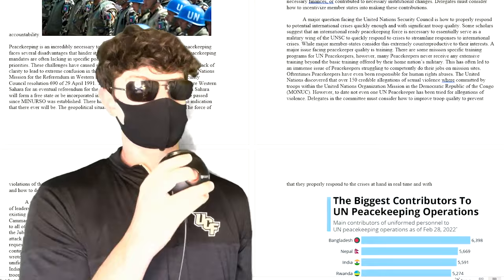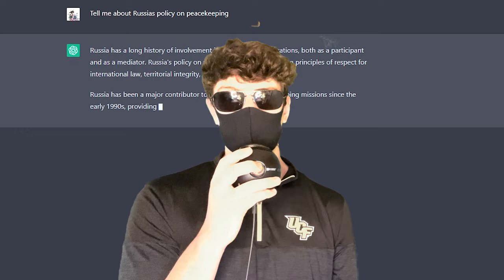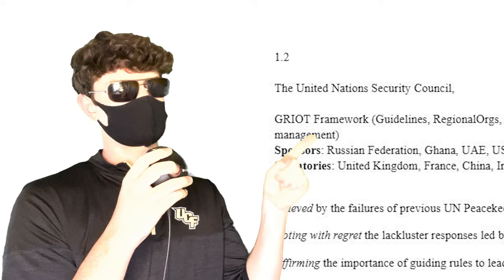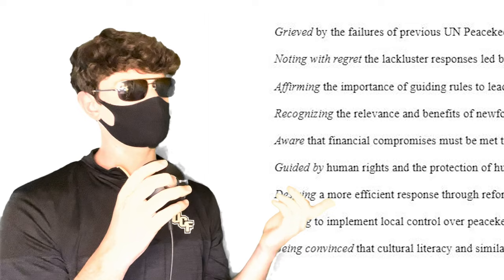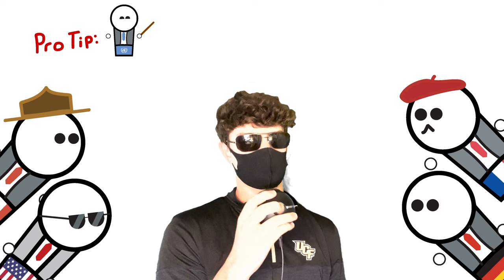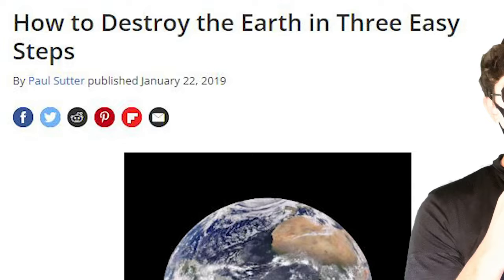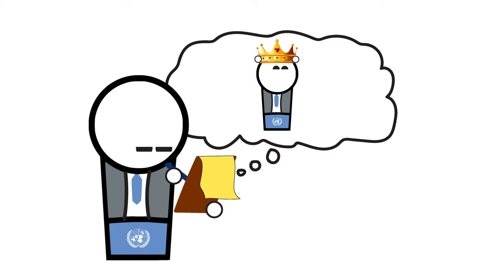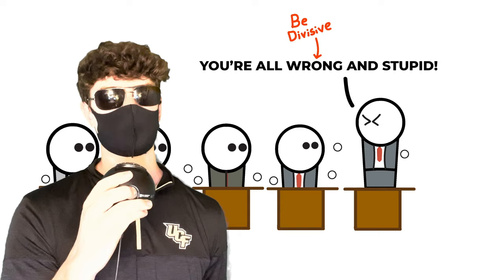Model UN: Everything You Need to Know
Hey stater-tots, make sure to get your free automation news

This was a passion project of mine, and I wanted to make a comprehensive guide on one of my favorite things to do in school! Try MUN! You'll love it!

0:00 Intro
0:39 Preparation
3:28 The Conference (GA)
7:13 Crisis rooms
8:48 Specialized Rooms